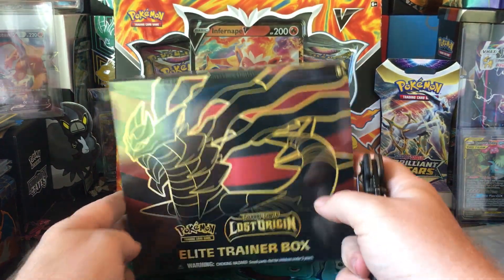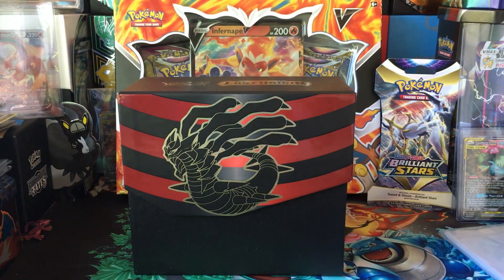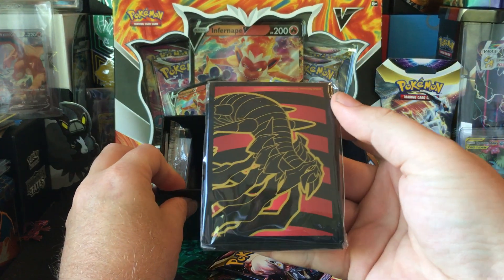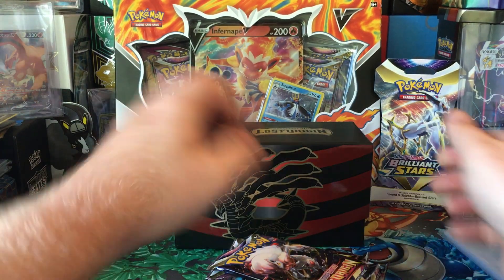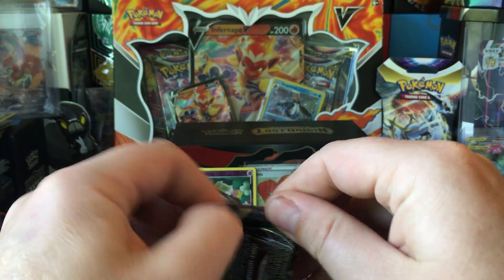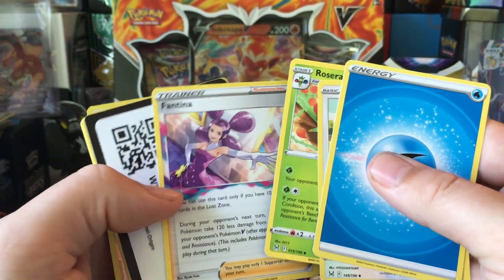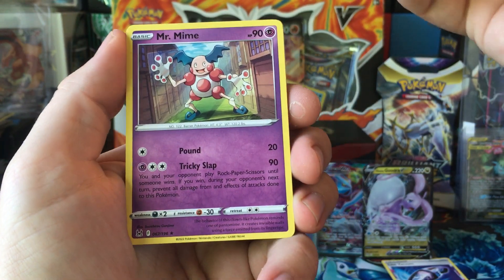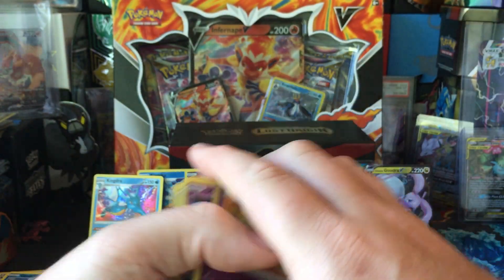Lost Origin Elite Trainer Box pokemon opening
Open a Lost Origin ETB and get first impressions in person of the set